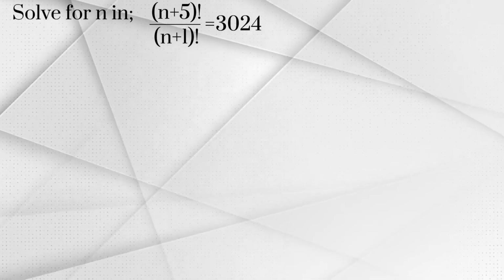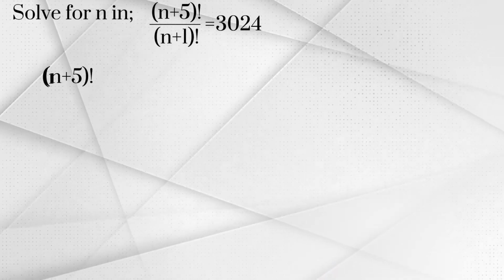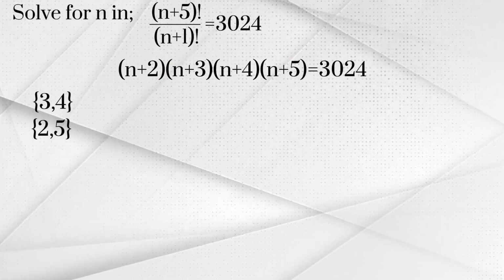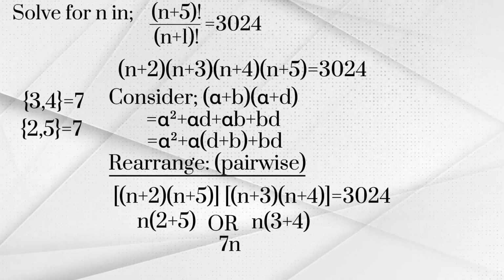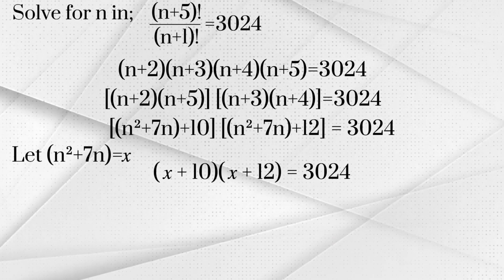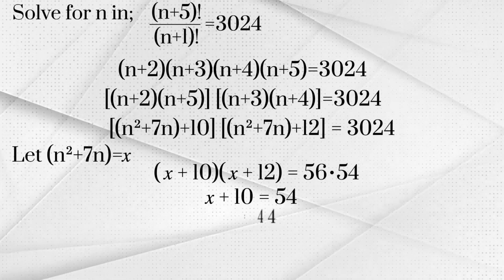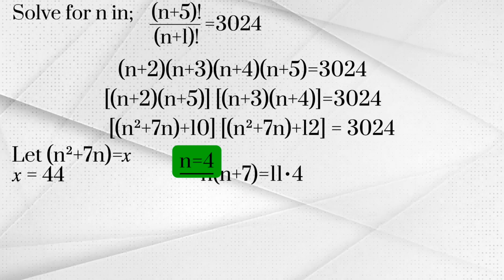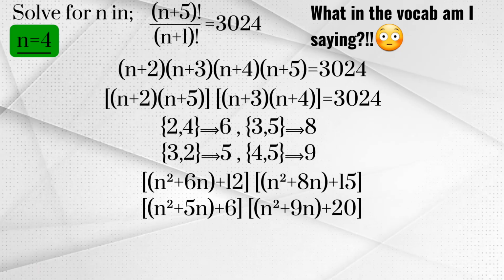Factorials, But There's A CLEVER Quartic Solve... 👌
Wassup guyz.. obviously a hidden algebra beast in this seemingly doable factorial problem.
Well, for someone who's been doing their maths homework, it's so simple to see that clean division... and then comes the nightmares.
A QUARTIC equation,  basically a killer for all those Algebra lovers... myself...

But this video covers a clever way to get around this so very feared 😨 equation. I tried my very level best to get as deep as possible into that abstract but intuitive algebra. ahhhh, moment.

The secret is a very sneaky 😏 Algebra expansion trick to dissolve this massive thing into two quadratic equations giving a very pleasing and elegant solution.

Guys we are ALMOST at 100 SUBS!!!🥳 please help me out and sub... I post like every week unless at school 🏫. Yes I'm 15.
God bless yall 🙏

For solution start... skip to 00:42
The stuff before are just explanations for viewers unfamiliar with the "factorial operation".